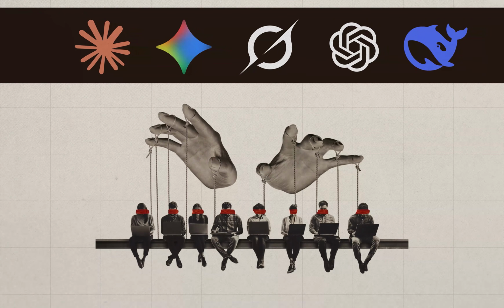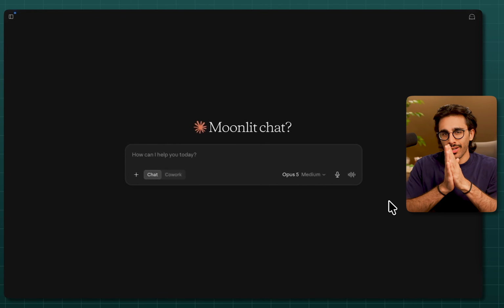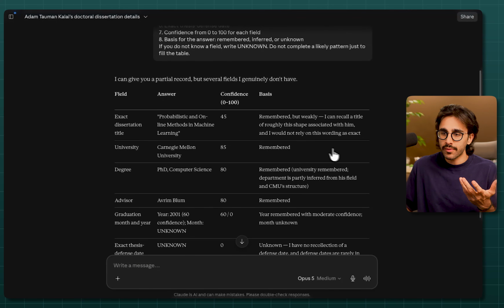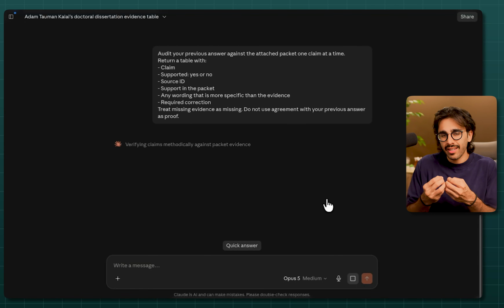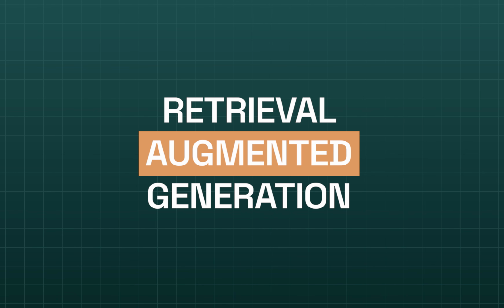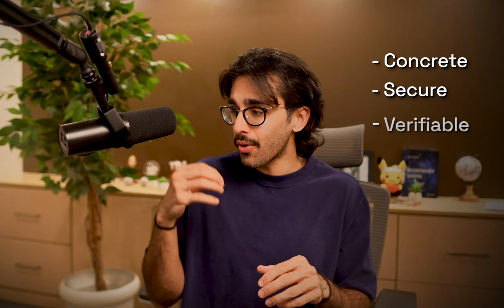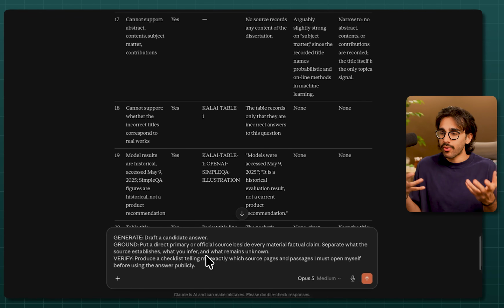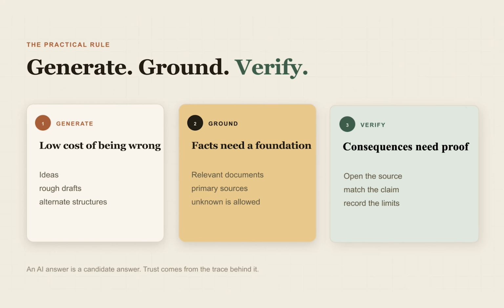AI tools Are LYING To You!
AI can sound fluent, specific, and completely certain—while still being wrong.

In this video, I break down why language models hallucinate, recreate the failure with and without source grounding, and show a practical workflow for deciding when an AI answer is useful and when it needs evidence.

We start with an example published by OpenAI researchers: three popular language models were asked for the title of researcher Adam Tauman Kalai’s dissertation. Each produced a different, confident answer—and all three were wrong.

Then I run a hands-on Claude demonstration. First, the model answers without web access or external sources. Next, I give it a controlled source packet and audit the response one claim at a time. The difference reveals what grounding and retrieval-augmented generation (RAG) are actually doing.

The practical workflow is simple:

1. Generate — draft a candidate answer.
2. Ground — attach a primary or official source to every material factual claim.
3. Verify — check what each source establishes, what you inferred, and what remains unknown.

Use the model for speed. Use sources for truth. For consequential work, verify the exact claim before you trust the polished answer.

Chapters:

00:00 Why Confident AI Answers Can Be Wrong
01:02 How AI Hallucinations Happen
01:18 Testing Claude Without Web Access
02:51 Grounding With a Source Packet
03:24 Auditing Every Claim
04:58 What RAG Actually Means
06:12 From RAG to Agentic RAG
06:56 Generate, Ground, Verify
08:03 Why AI Sounds More Certain Than It Is
08:34 When You Should Verify AI

The model names and settings shown reflect the recording date. “Lying” describes the user experience of receiving a confident false answer; it does not imply that a language model has an intent to deceive.